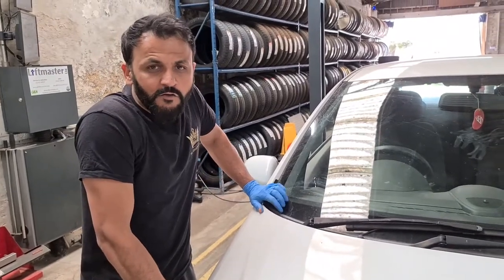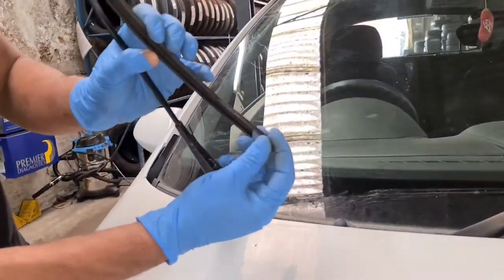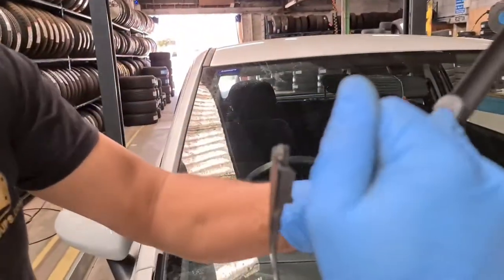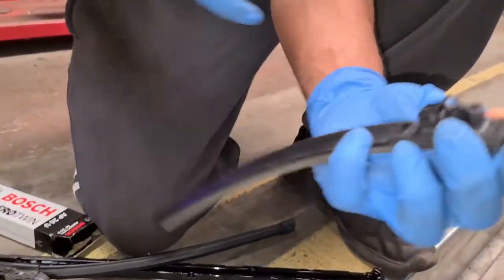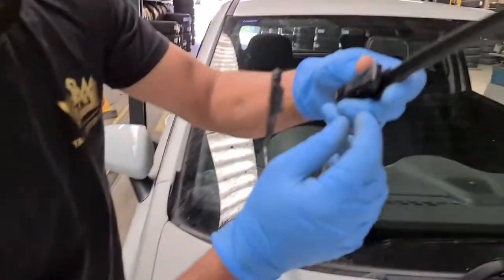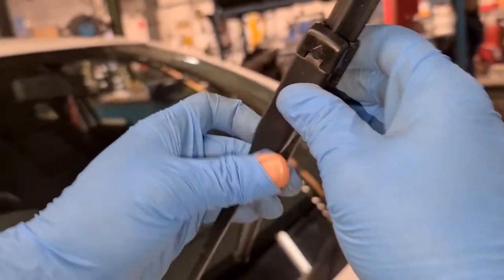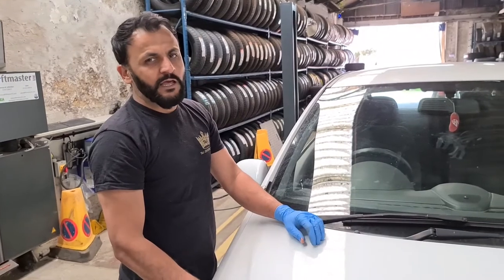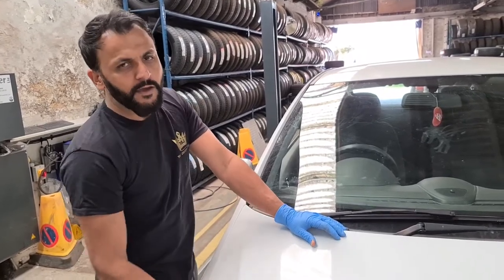how to remove|replace front wiperblades on Vauxhall Corsa Full HD 1080p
Opel Corsa also known as Vauxhall Corsa this is a 2012 model which has flat wiper blades.

Bosch Aerotwin AP 26 U for driver side.

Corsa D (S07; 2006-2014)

The Opel Corsa is a supermini car engineered and produced by the German automobile manufacturer Opel since 1982. It has been sold under a variety of other brands (most notably Vauxhall, Chevrolet, and Holden) and also spawned various other derivatives.

The Corsa D was created using a new version of the SCCS platform, which was co developed by General Motors/Opel and Fiat, and is also employed by the 2006 Fiat Grande Punto. The first official pictures of the Corsa D, were released by Opel in May 2006. In the United Kingdom, What Car? awarded it 2007 Car of the Year. The Corsa D placed second in the European Car of the Year for 2006, only behind the Ford S-Max.

The Corsa D is available in both three and five door versions, and marketed as the Vauxhall Corsa in the United Kingdom. The same engines sizes from the Corsa C were available at launch, although the 1.3 L CDTI and 1.7 L CDTI engines were upgraded, with power ranging from 75 PS (55 kW) to 125 PS (92 kW).

The 192 PS (141 kW) OPC/VXR version went on sale in the beginning of 2007, with a 1.6 L turbocharged petrol engine powering the front wheels.

The 75 PS (55 kW) 1.3 CDTI engine was updated in the middle of 2007 to bring CO2 levels to just 119 g/km, meaning that twelve months' Vehicle Excise Duty in the United Kingdom costs £30 and is eligible for the Plan 2000E (a rebate of €2000 in the purchase of a new car) in Spain. The car is also used as the villain car in Lights, Motors, Action! Extreme Stunt Show at Disney's Hollywood Studios.

The Corsa D was briefly available in Australia under the Opel brand name, rather than as a Holden as the Corsa B and C had previously been, during Opel's short lived foray into the Australian market. Less than a year after launching, Opel Australia announced it was ceasing operations, removing the Corsa from the Australian market.

In addition to not being sold in the United States or Canada, the Corsa D was never available in Japan either, as Yanase had stopped importing the Opel Vita in April 2004, due to declining sales. Opel withdrew altogether from the Japanese market in December 2006, due to low sales the previous year.

At an early stage of the Corsa D's development, one designer was tasked to design the outer panel for the glove box in the Corsa. Allegedly, his son suggested drawing a shark instead. The designer managed to hide it so well, on the hinge of the glove compartment that it was never removed, and featured on all production models. The custom of having a shark graphic in the interior continued for other Opel cars even after Opel has been taken over by PSA.

Opel's latest range of aluminium three-cylinder petrol and diesel engines are projected to save around 15 kg over the predecessor four-cylinder units. 10 kg has been reduced off the seats, losing 5.5 kg at the front and 4.5 kg at the rear, totalling around 108 kg of weight reduction.[66]

In June 2019 it was revealed that first deliveries were scheduled to start in April 2020, while the pure-electric model was planned to follow at a time that has not yet been announced.